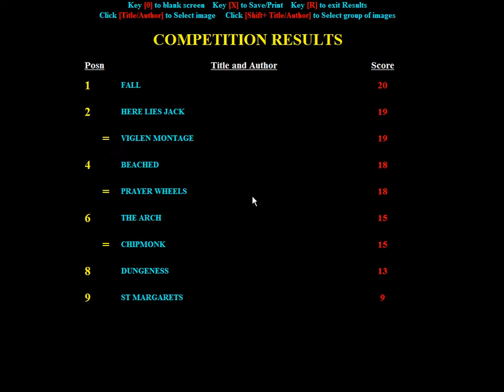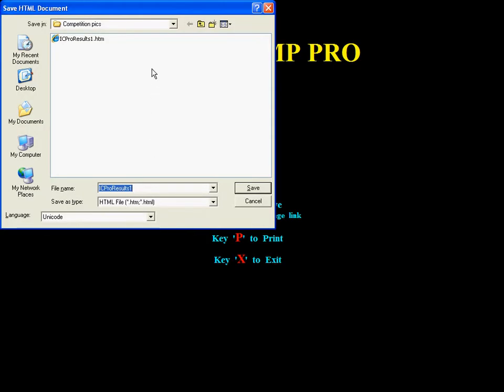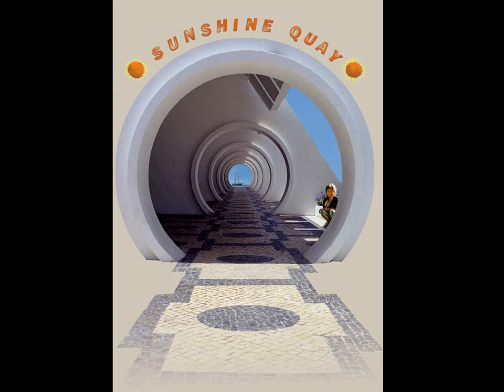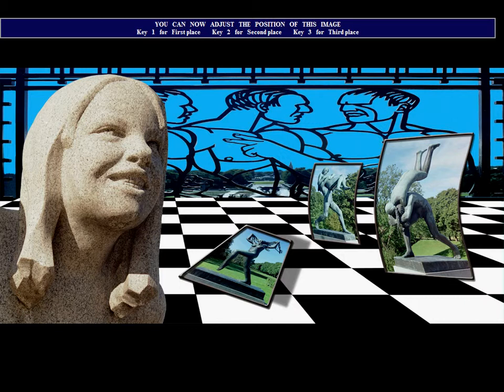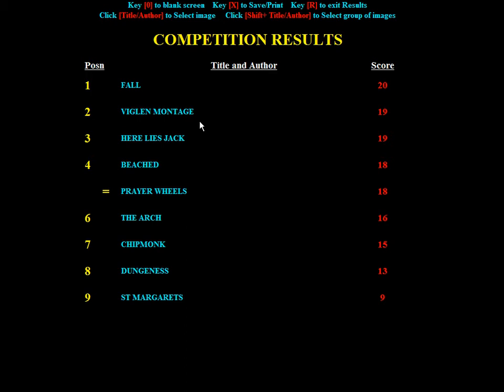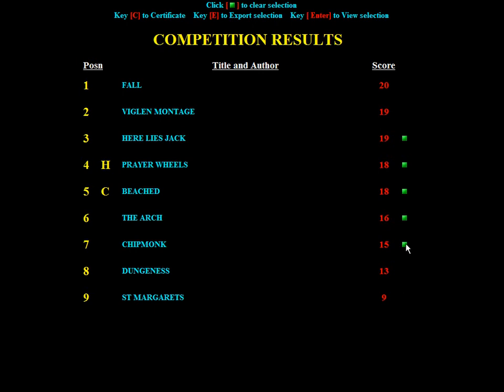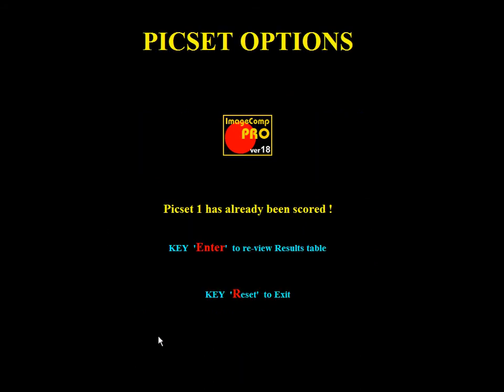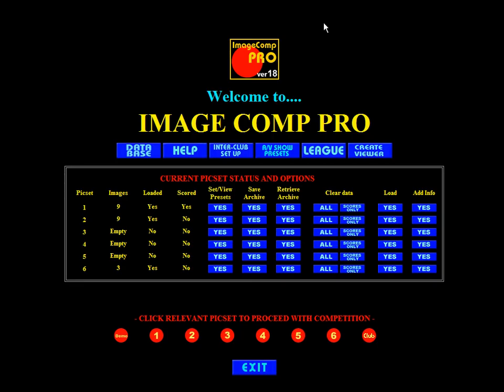ICPro tutorial 3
ImageComp Pro is a sophisticated PhotoJudging Software package for Camera Clubs. Tutorial 3 covers the options available after scoring the images .